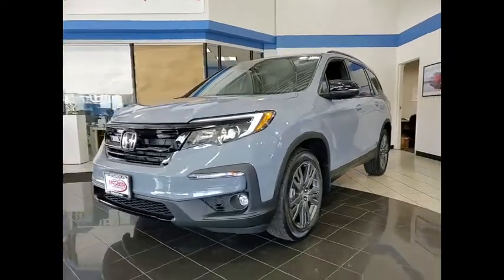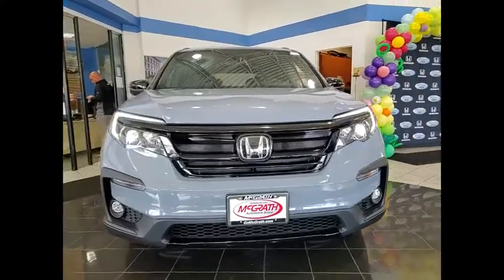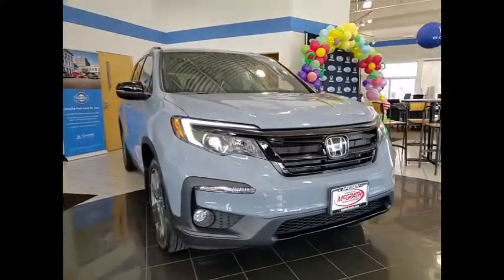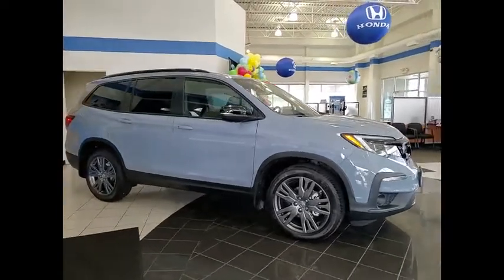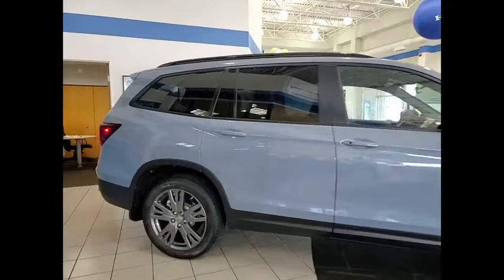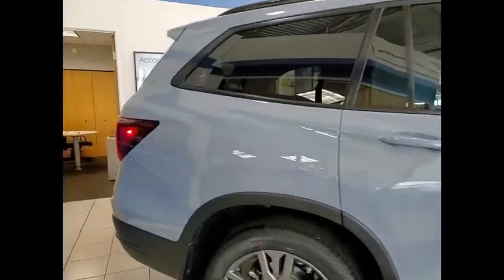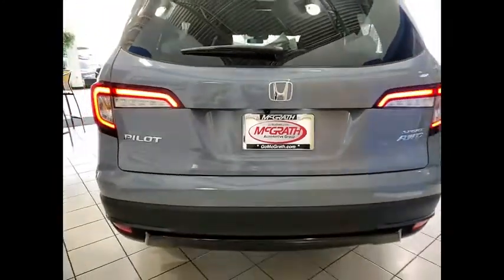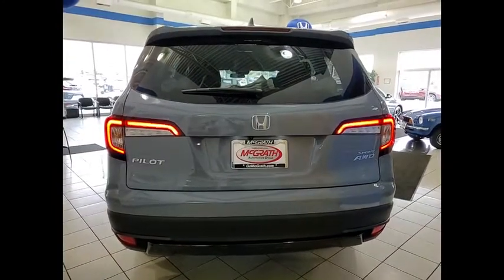2022 Honda Pilot St Charles IL S10379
2022 Honda Pilot Sport

Gray Pearl 2022 Honda Pilot Sport